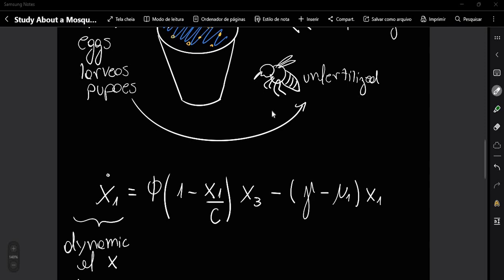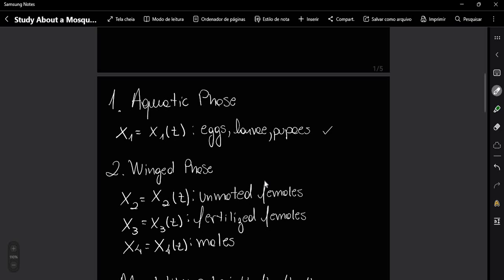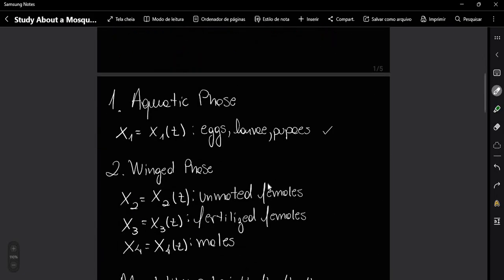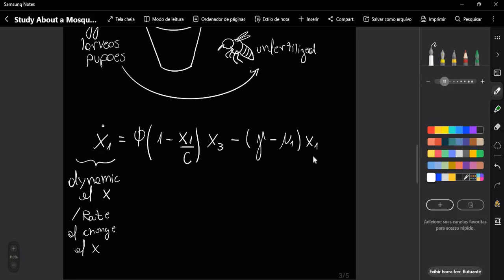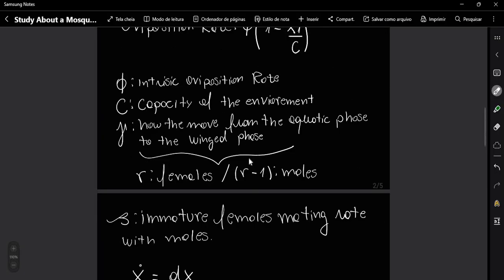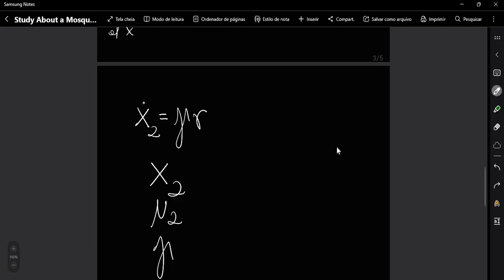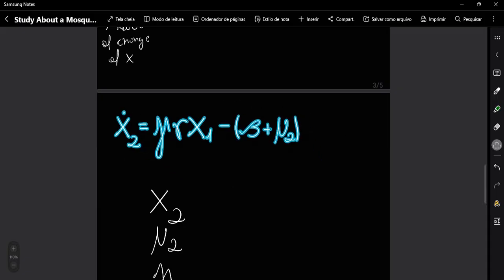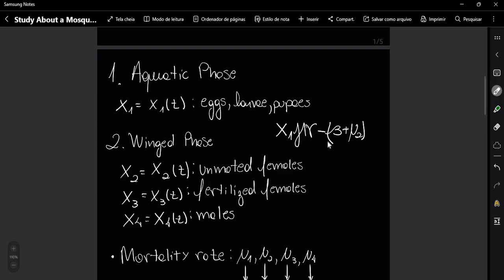Study About a Mosquito Pop. Model - PART2